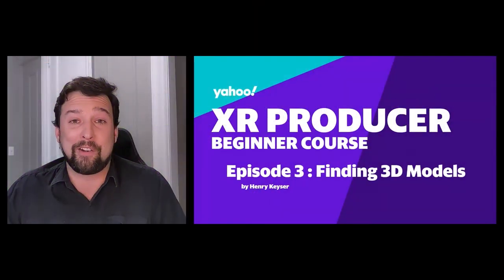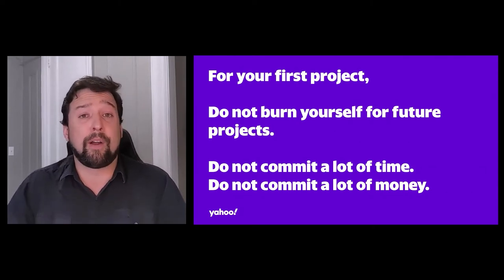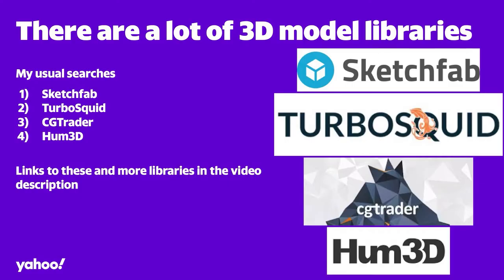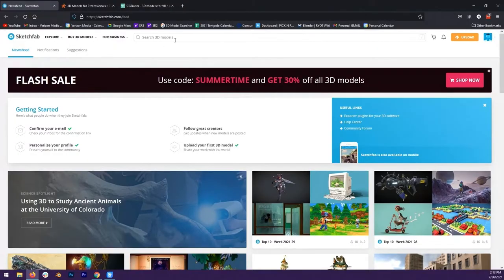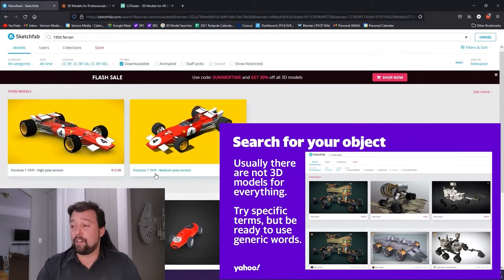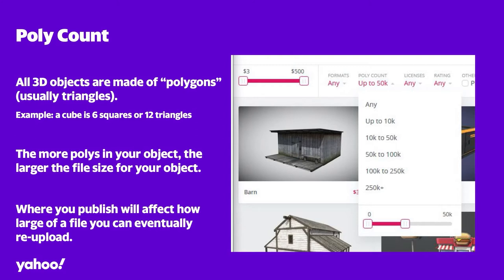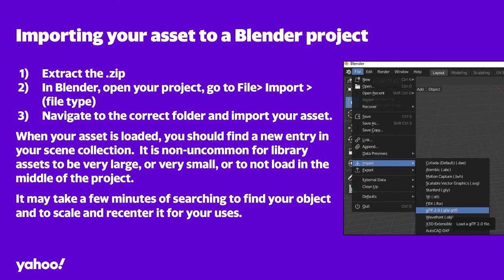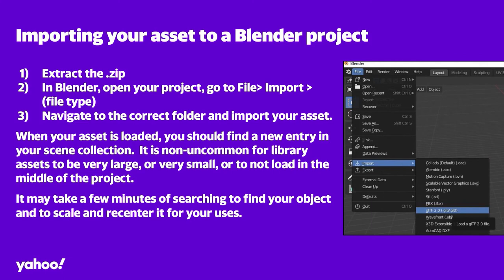XR Producer Beginner - Finding 3D Models (Part 3)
The XR Editorial Beginner Training Series by Yahoo is a 9-part video class intended to help complete beginners get started in the world of 3D content creation.

The third episode focuses on how content creators can acquire assets. It covers what to expect when working with a 3D artist and how to wisely select 3D models from libraries like Sketchfab.

Sketchfab: Sketchfab.com
TurboSquid: Turbosquid.com
CGTrader: CGTrader.com
Blender: Blender.org/download